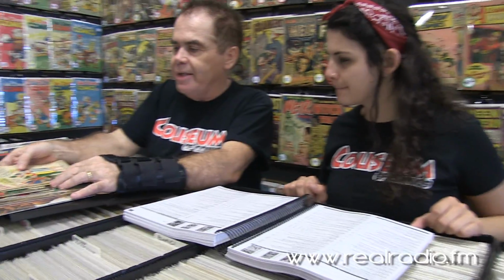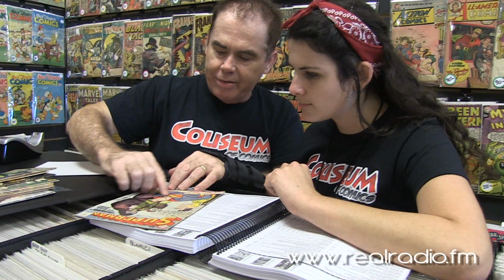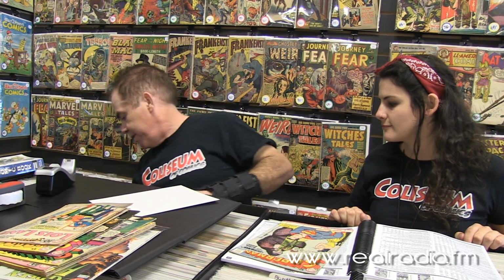Sabrina On The Job - How To Bag Comics - Coliseum Of Comics